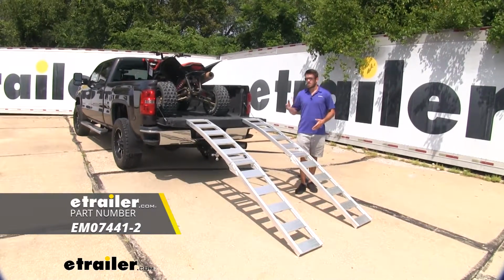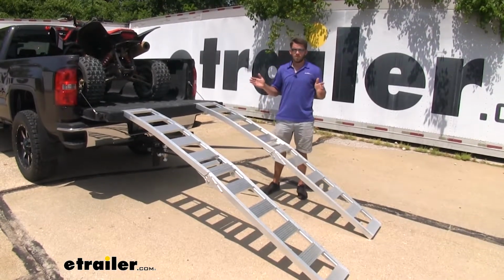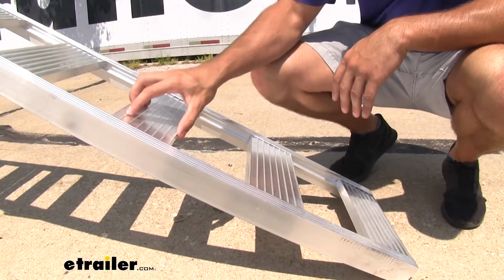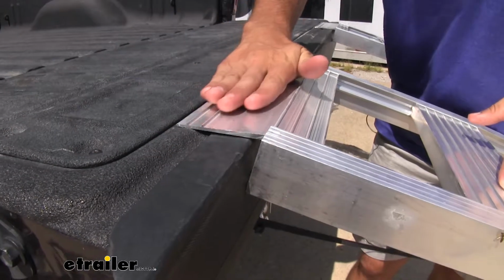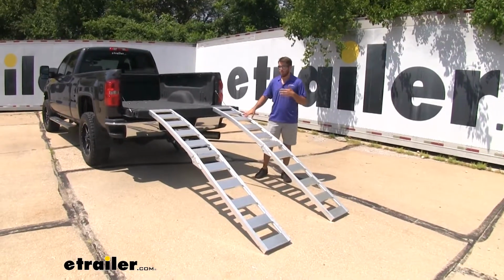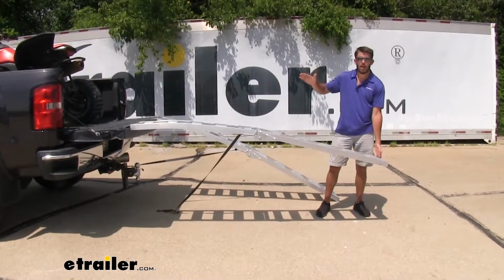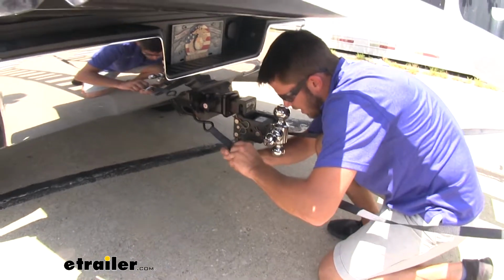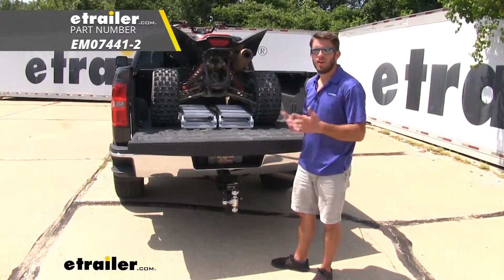etrailer | Hands-On with the Erickson Arched Loading Ramp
Colin:              Hey guys, it's Colin here at eTrailer. And today we're going to take a little bit of time to show you guys these arch loading ramps from Erickson.Now these are going to be able to assist you with getting any of your ATVs, lawn mowers, UTVs up into the bed of your truck or onto the side of your trailer without having to lift them up and on. It's going to provide you with a safe way just to wheel them up, get them in the bed of your truck, or on your trailer, and then strapped down for your trip.These ramps are going to be available in a set of two or it's available with just one ramp in case you have any two wheeled vehicles you want to load up such as a dirt bike.Now in this kit you are going to get two separate ramps. What's nice about that is that you can adjust them to match the spacing of your wheels perfectly so that you can have peace of mind when you're pulling it off of your truck or even back onto it.Now, one of the things I thought about when I first took a look at these ramps we're that I have a lot of buddies, that like to load up their ATVs, and their UTVs into the bed of their truck, but they just use a couple of two by fours, which is fine but they do run the risk of the back tire spinning and pulling those two by fours off. And that could cause a pretty big accident if you're a four wheeler or UTV is sitting on the ramps and they just get pulled off, it's not going to be good.So Erickson thought of this and they included two cam buckle straps to strap to your load ramps and then to your hitch to make sure that the tires cannot pull the ramps off side.As you can see, I'm trying to pull it backwards and it's just not budging so you're not going to have to worry about it when you load and unload your equipment.So as you can see, when we load and unload our ATV, the straps are really making sure that our ramps are not kicked out from our back wheels spinning when we're loading or from when we're breaking, when we're unloading it.Now these ramps are going to have a durable aluminum construction, but it's also going to be pretty light weight. So when we're folding up our rants to store them or even to set them out, it's going to be very easy.

And the aluminum's going to make sure that they resist rust and corrosion and that it holds up for a long time.Now, the ramps are going to have really good gripping on these slats right here. It's going to help make sure that when you're accelerating or when you're braking, when loading and unloading, it's not going to spin and cause any problems with that. So you can see when I put my foot on there, try to move it back and forth. It's making sure that my foot is staying stationary to make sure I have a grip to the whole way up.Now what's really nice about these ramps is that they have an arch designed to them that's going to help improve your ground clearance, especially when compared to the ramps that just go straight from the ground to the truck. Now if you have something that sits very low to the ground and these ramps still don't give you too much confidence to not bottom out, we have another option here to eTrailer that's specifically designed for those.They're from Stallion called their ATV ramps.

They're design allows you to get almost fully onto the ramps before you start angling up to get on the truck. Those are available here at eTrailer.Now, you can see this nice platform sitting on top of our tailgate. That's going to help make sure, it gives us a lot of surface area and that the ramps will stay put onto our tailgate when we're loading and unloading. One thing I do want to point out is that we've used these ramps a good amount today that kind of scuffing up our tailgate right here. That's kind of an easy fix.

You can get like a kitchen rag or anything like that and just put it in between the ramp and the tailgate if this is something that bothers you.Now if we go from the top edge of our ramp where that flange is and we come all the way down to the bottom, we're going to have 90 inches in length of each ramp and they're also going to be 12 inches wide. And that is something that some of our customers have been a little bit nervous about is only having a 12 inch wide ramp.Well we've got other options available here at eTrailer, that are 18 inches wide, so that's an additiona